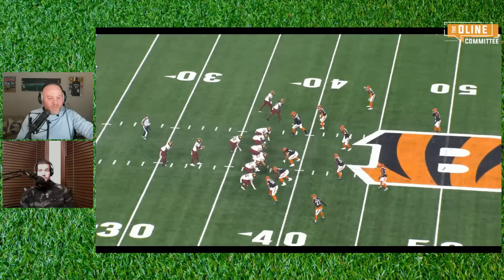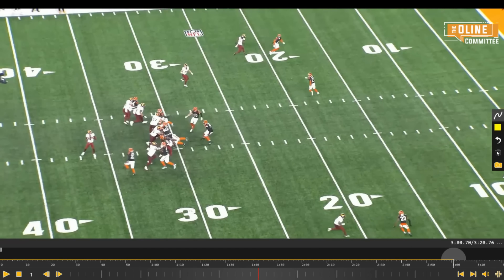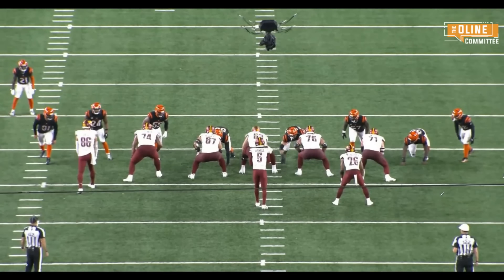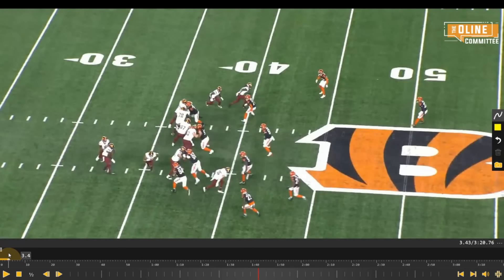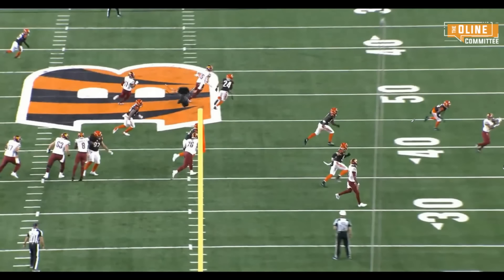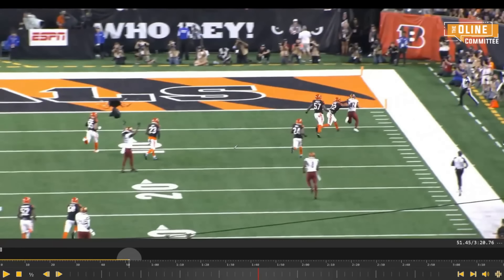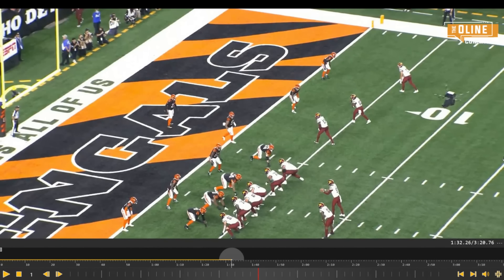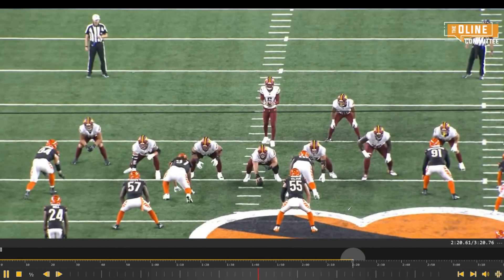FILM REVIEW: Jayden Daniels BREAKOUT game!; Washington Commanders throttle Cincinnati Bengals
Alex Boone and Phil Mackey dive into Jayden Daniels' breakout performance on Monday Night Football, as the Washington Commanders stunned the Cincinnati Bengals! Jayden Daniels had one of the all-time great rookie QB games, hitting deep passes and dissecting the Bengals' defense.

Listen to OLine Committee on Spotify!

Two former NFL offensive linemen (Alex Boone and Jeremiah Sirles) team up with a die-hard football fan and media dweeb (Phil Mackey) for entertaining, informative, opinionated, behind-the-scenes discussions about the game -- from a trenches perspective!